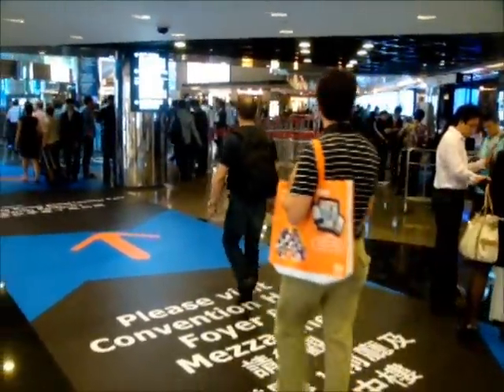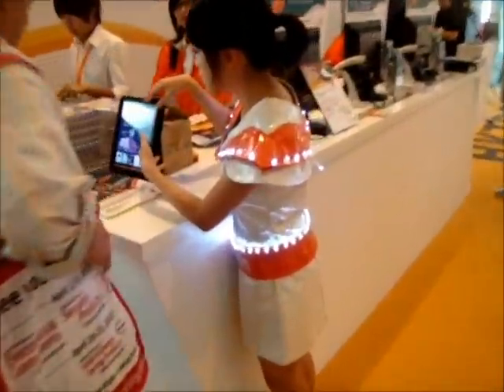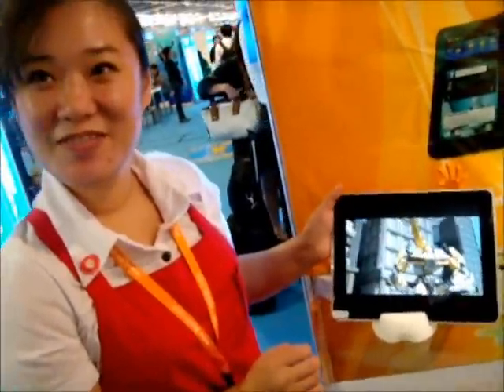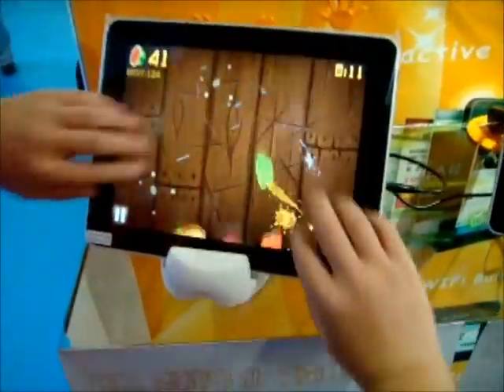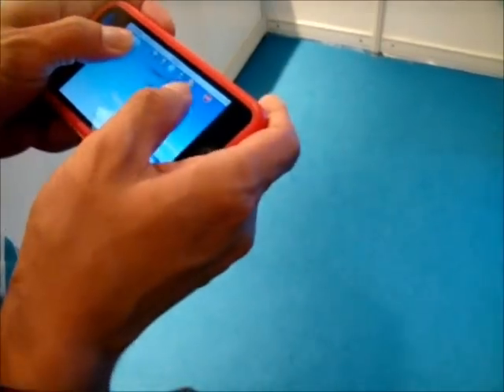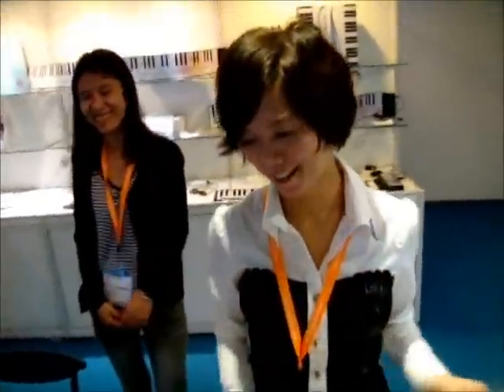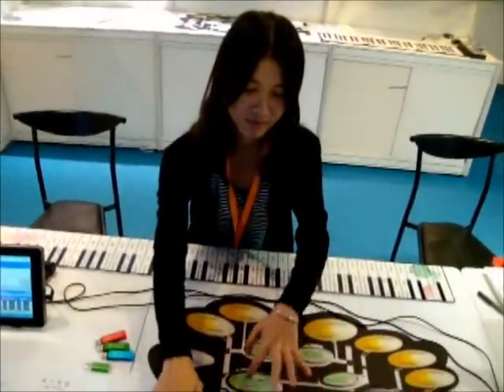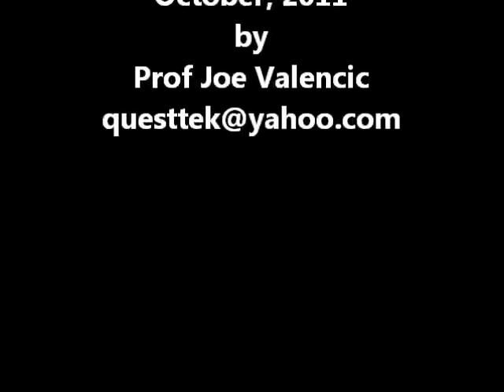Hong Kong Electronics Show Day3 Oct., 2011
All the latest technologies from the world of electronics